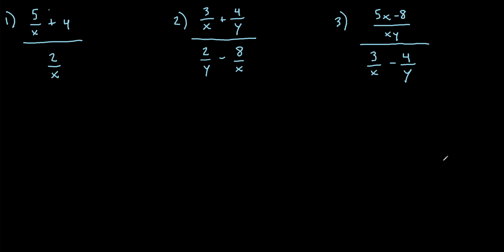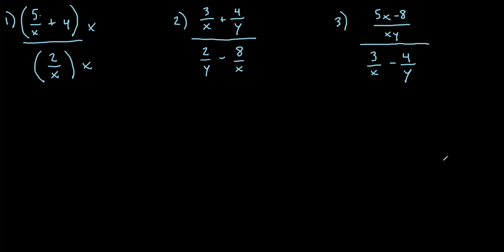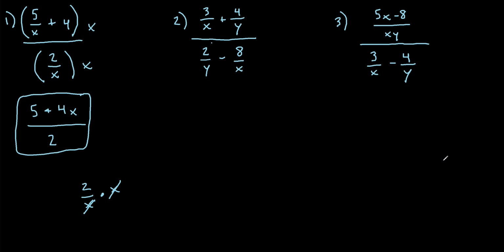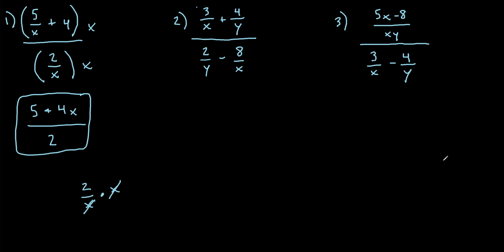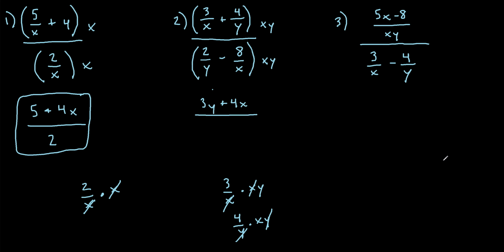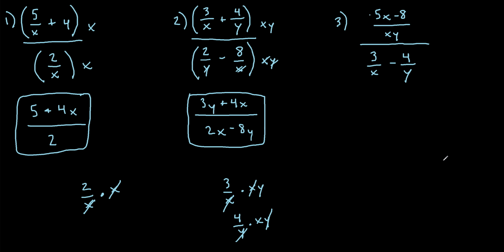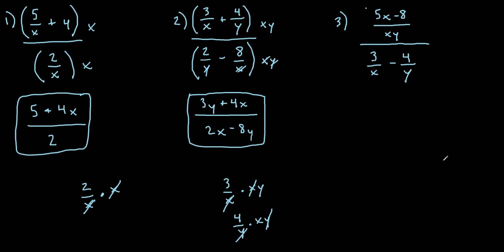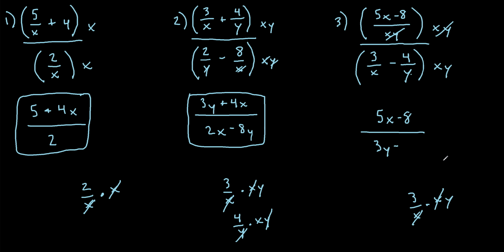How to Simplify Complex Fractions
In this video I explain how to simplify complex fractions, including several examples.